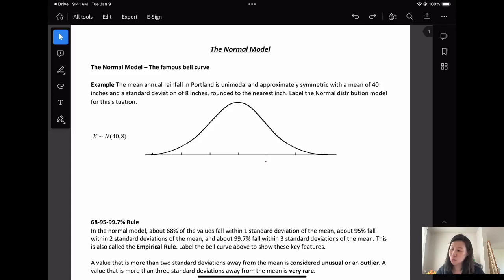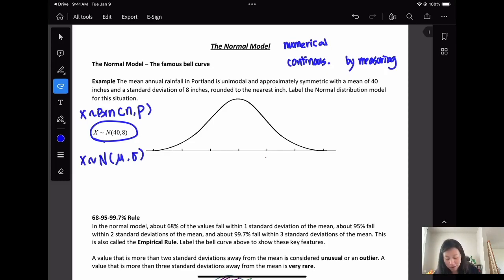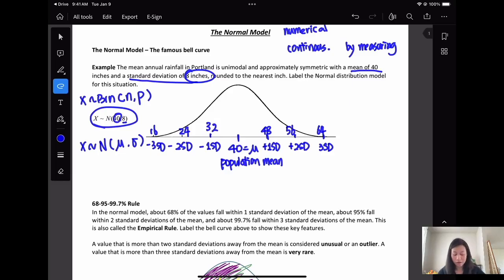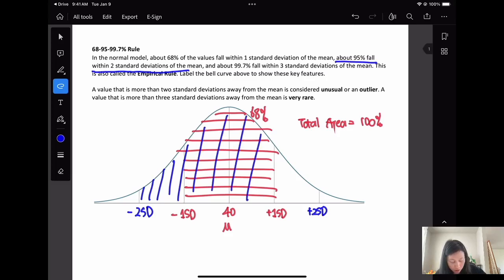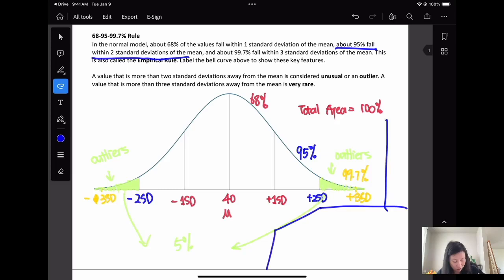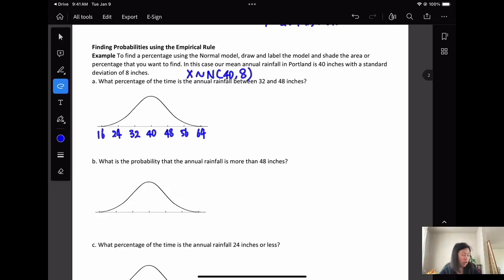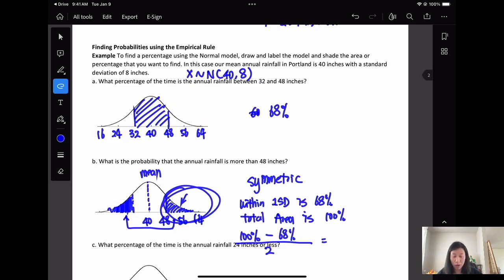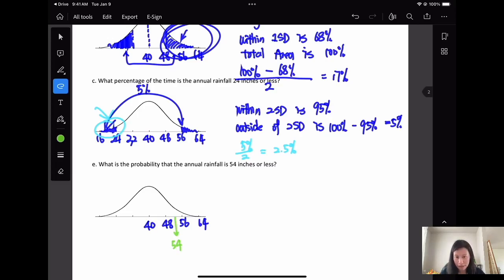MATH 146 5.1 Normal Model